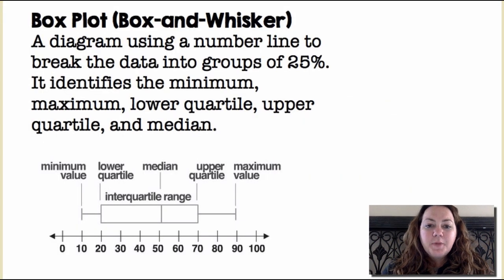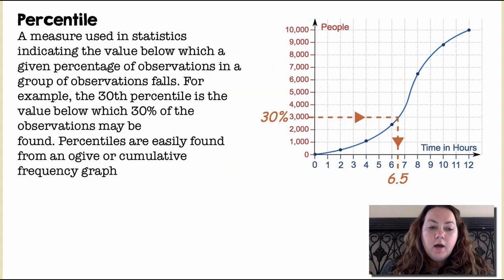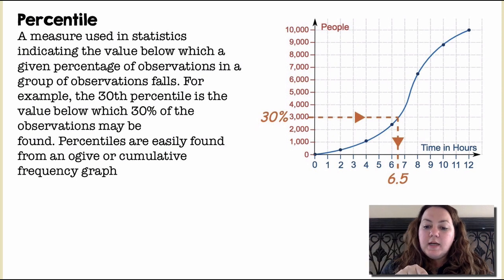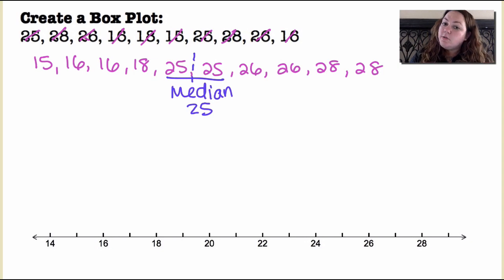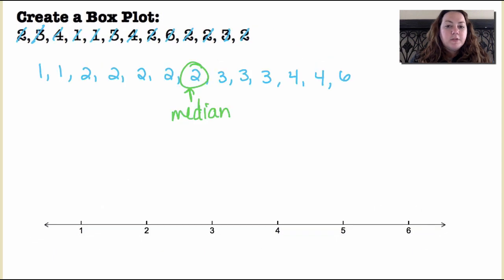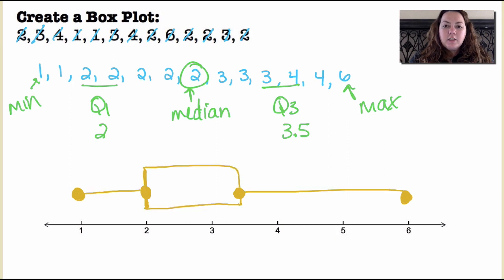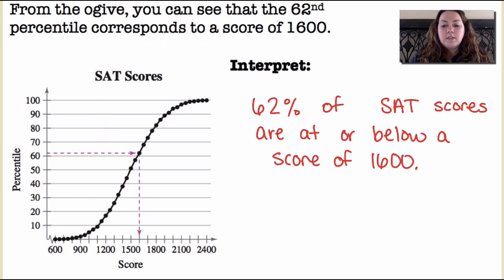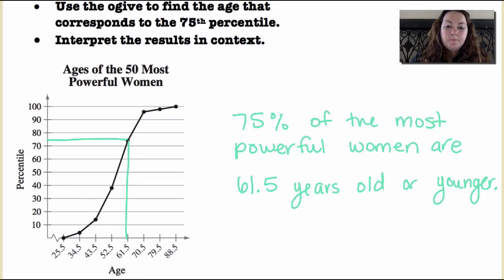2.6 Boxplots & Percentiles